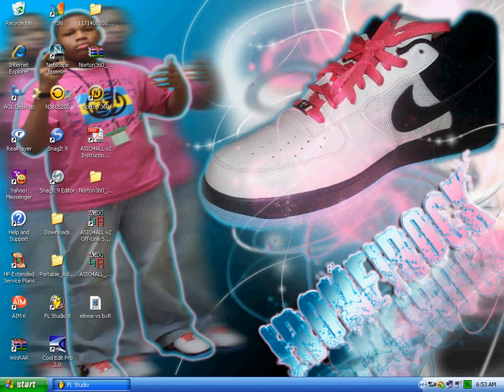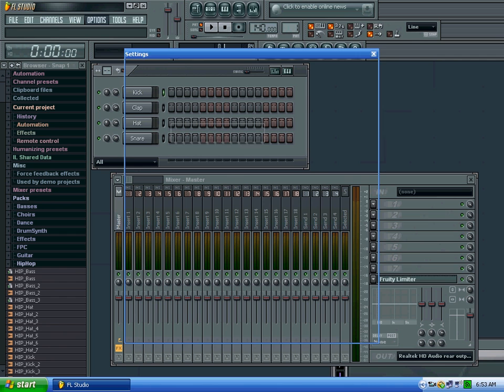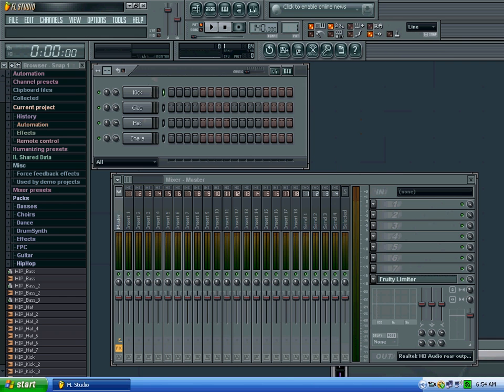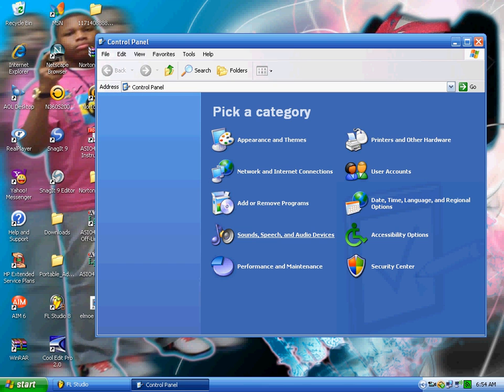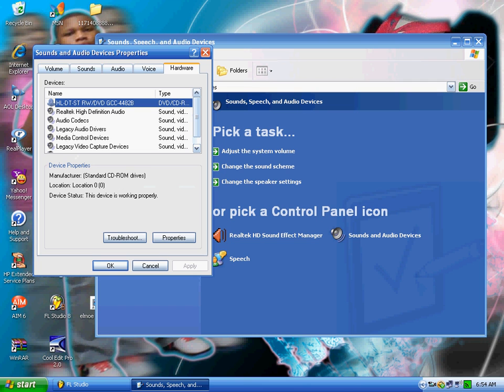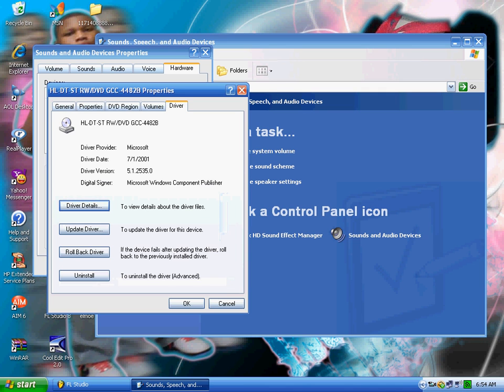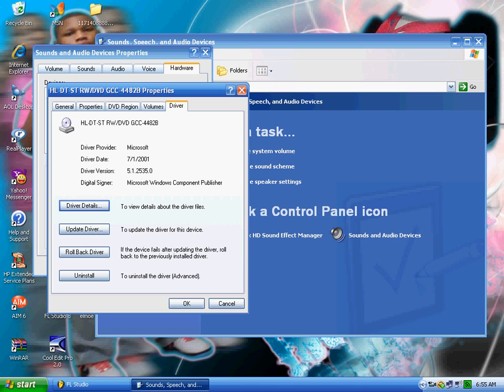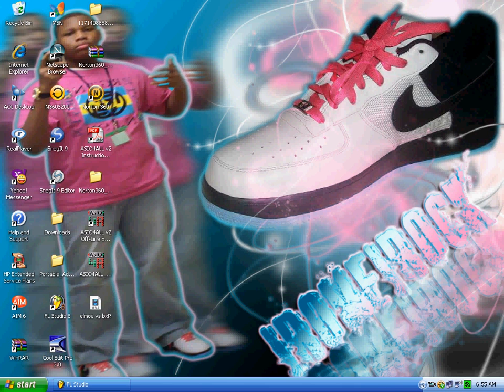HOW TO GET ASIO4ALL TO WORK WITH FL8 [FRUITY LOOPS]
SORRI FOR ME TALKIN ALL IN THE MIC JUST ADJUST YOUR SPEAKERS A LIL BIT LOL
FOLLOW THE INSTRUCTION AS ASKED
1.CONTROL PANEL
2.SOUND,SPEECH,AND AUDIO DEVICES
3.SOUND AND AUDIO DEVICES
4.HARDWARE
5.PROPERTIES
6.CLICK THE DRIVER TAB
7.UPDATE DRIVER
8.YOUR COMPUTER WILL RESTART AFTER IT FINSH THAT OPEN UP FL STUDIO 8 CLICK OPTIONS/AUDIO SETTINGS/AND ENABLE ASIO4ALL/
[NOW YOU SHOULD BE ABLE TO HEAR SOUND COME OUT OF YOUR SPEAKERS
[ElmoeXPronto]